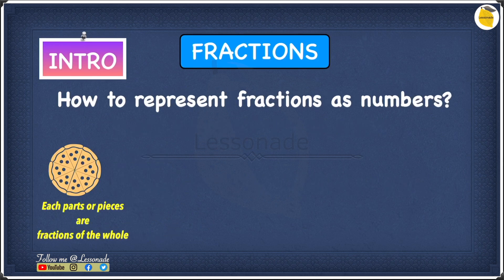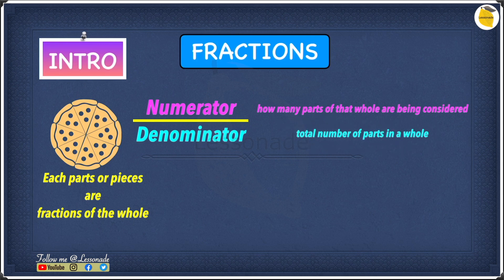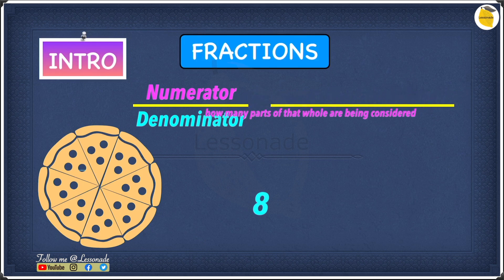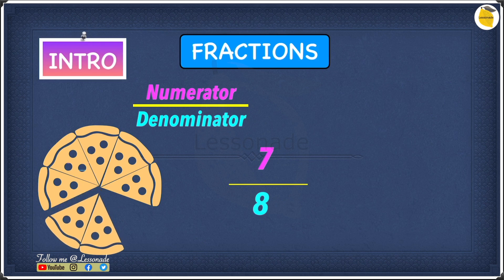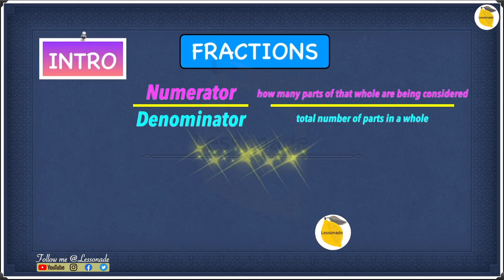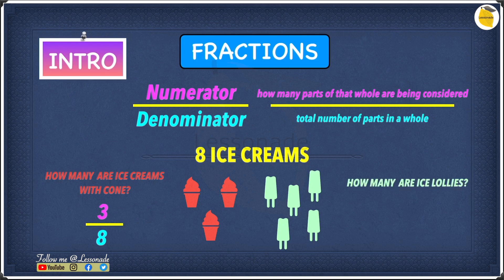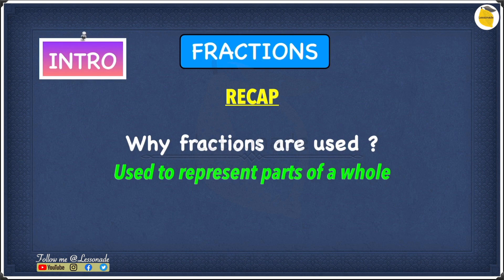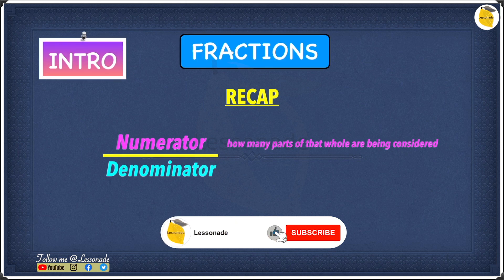11 plus maths fractions - Introduction to Fractions (KS2, SATS) | Lessonade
❤️ In this video we are going to learn 11+ maths topic, introductions to fractions with Lessonade. 🎄 Introduction to fractions - 0:09 👉This video helps to learn why fractions are used? 👉 what is fraction? 👉This video helps you on how to understand the basics or introduction to fractions. 👉 If you know FRACTIONS, it will be very useful for 11plus preparation, 11 plus maths, KS2 maths, SATS, 11 plus exams.